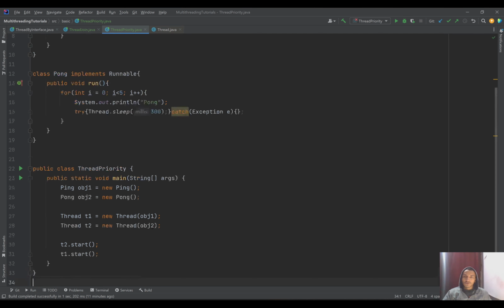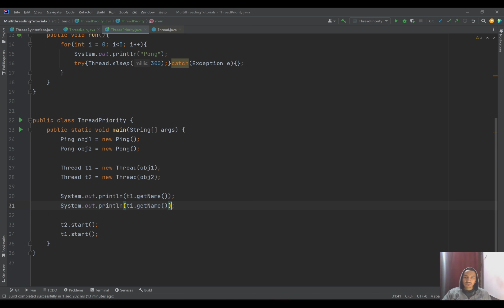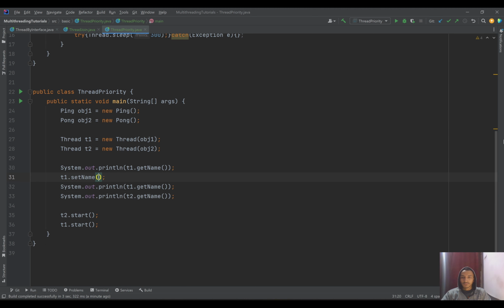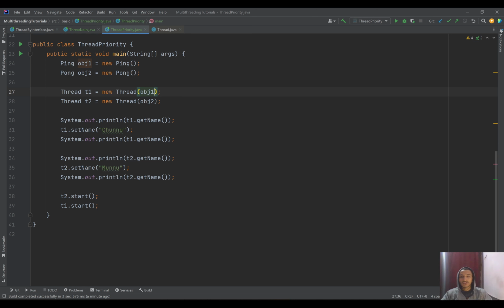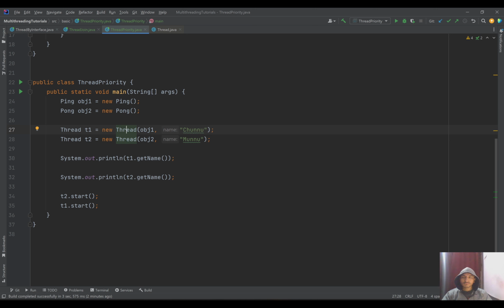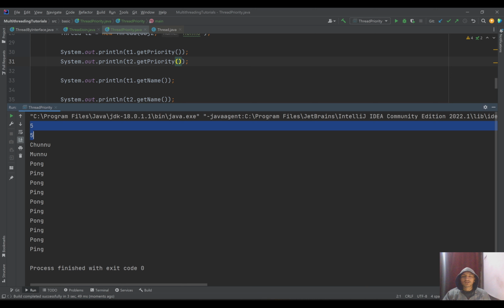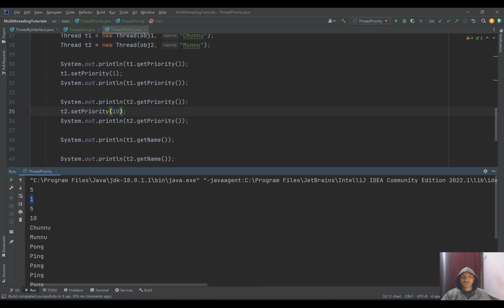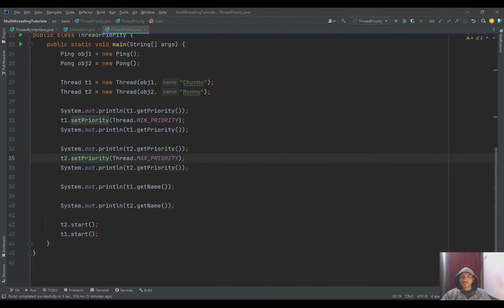Thread Scheduling, priority and naming | Lec-4 Multithreading in Java | Programming | Dynamic Chirag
Timestamps:
00:00  -  Introduction
00:23  -  Recap
01:21  -  Get Name
02:53  -  Set Name
05:50  -  Thread Scheduling
06:56  -  Get Priority
07:55  -  Set Priority
11:20  -  Outro

On this channel, we create coding tutorials, tech talks, and useful tools for coding